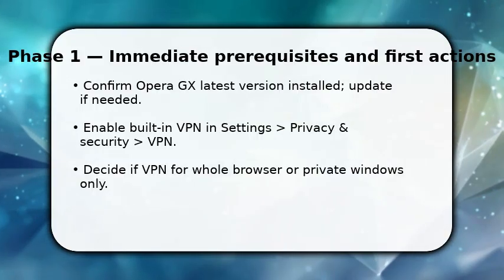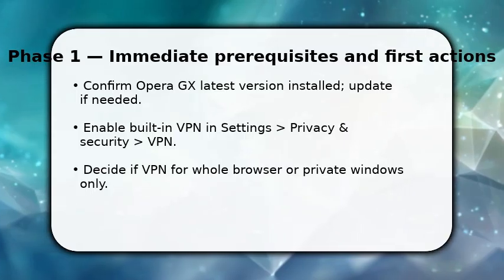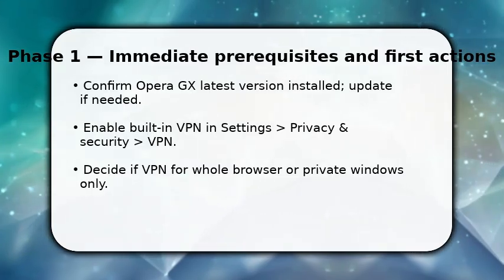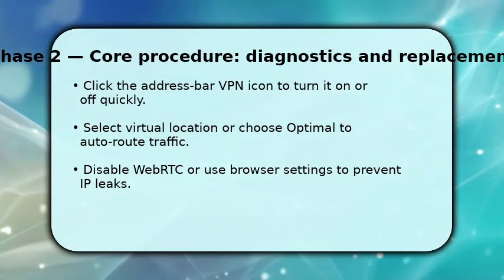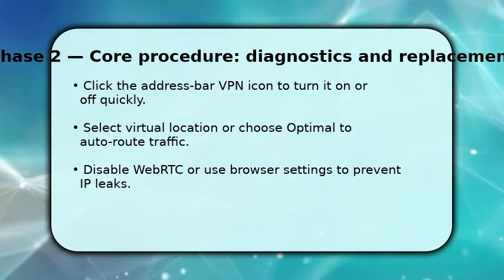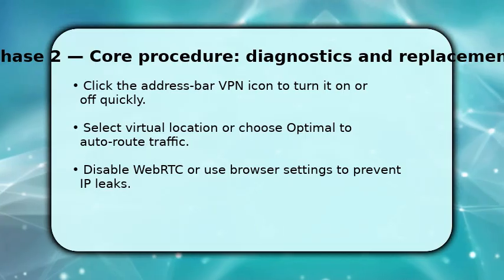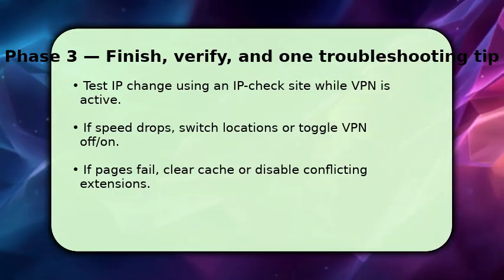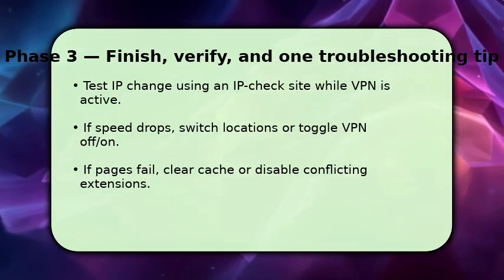How to Use Vpn on Opera Gx (only Way)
How to Use Vpn on Opera Gx (only Way) | 🔒 Surfshark VPN Deal — Stay private and secure. $1.99/mo + 3 Months Free ▸

Discover the essential guide on using a VPN while browsing Opera GX, ensuring your online privacy and security. This video will walk you through setting up and connecting to a reliable VPN service compatible with Opera GX.

VPN, Opera GX, online privacy, security setup guide, connecting VPN, privacy protection